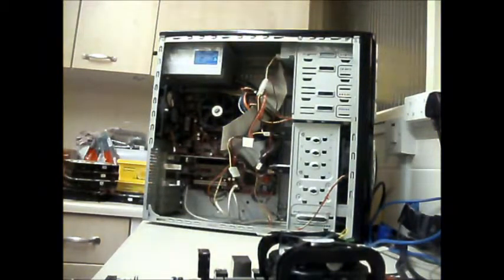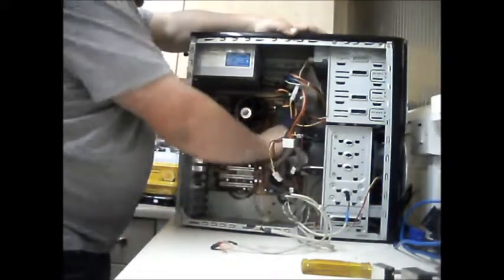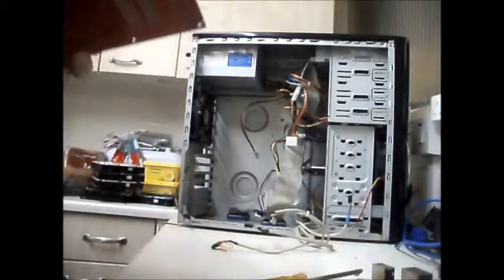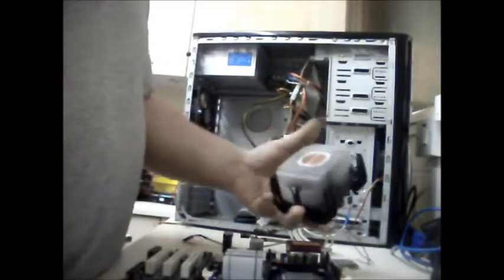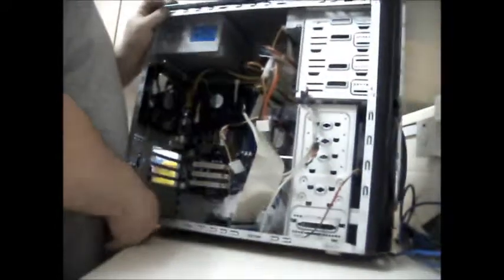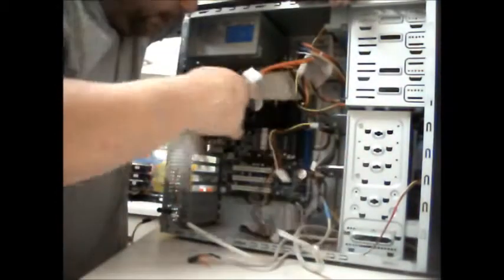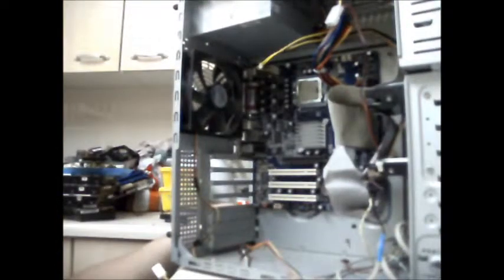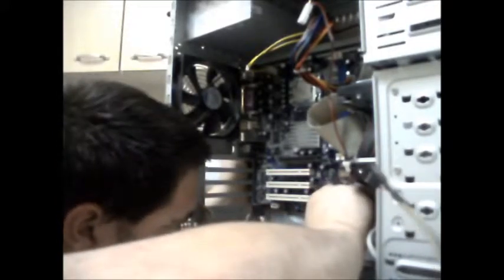Mother Board Change FAIL!